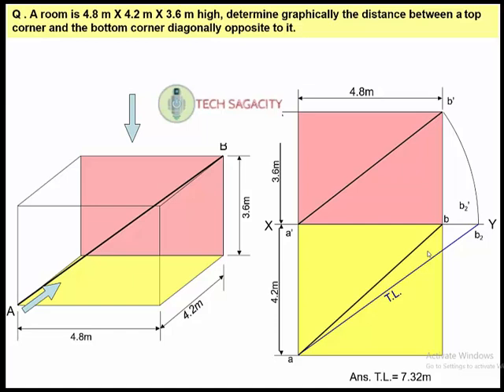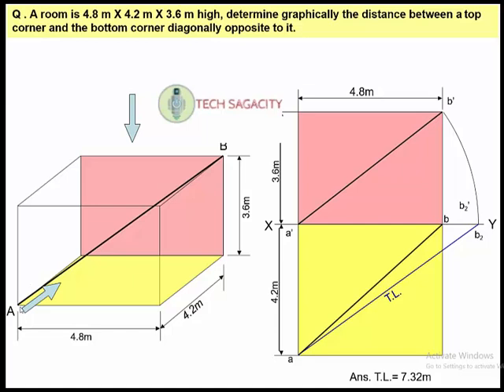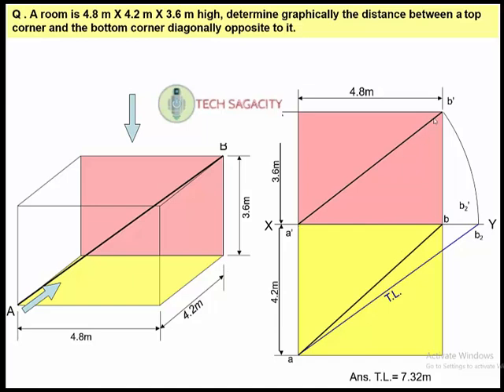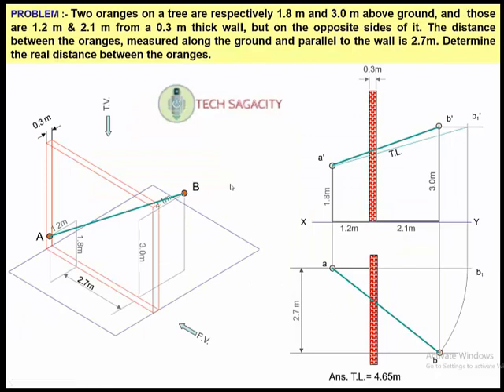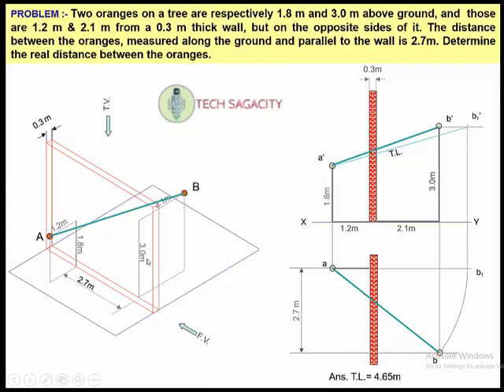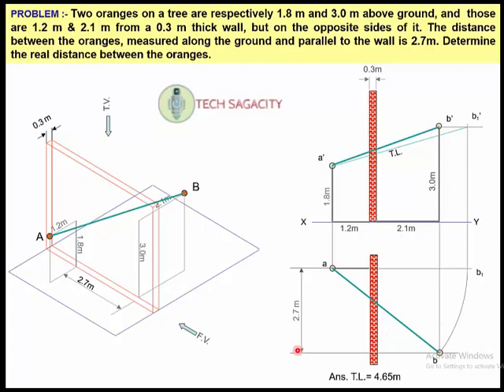Online KTU- Engineering Graphics | Projection of Lines | Application Level Questions PART 2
Application Level Questions PART 2 (in Malayalam)
Two questions explained !!

Engineering Graphics Module I - Traces of Line
How to Find HT & VT ?

Projection of Lines 1 - Introduction- Orthographic Projections of Lines
Line Rotation Method ( Finding TL)

For offline classes : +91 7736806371